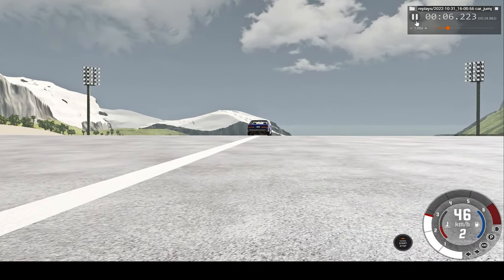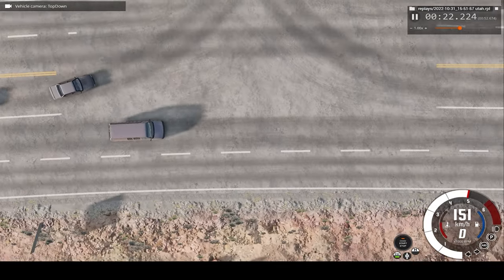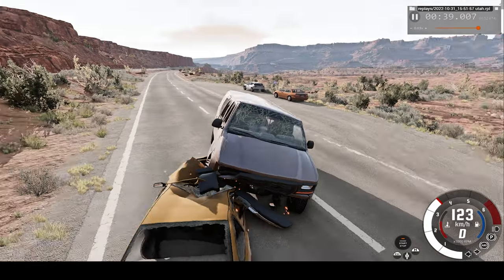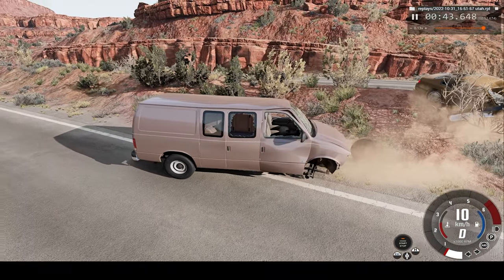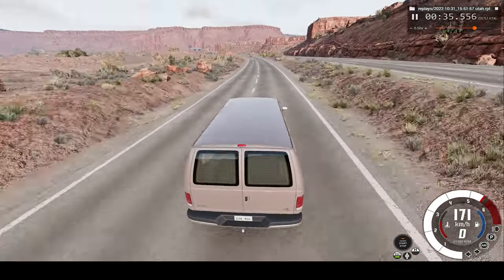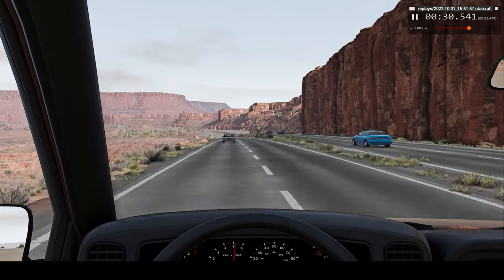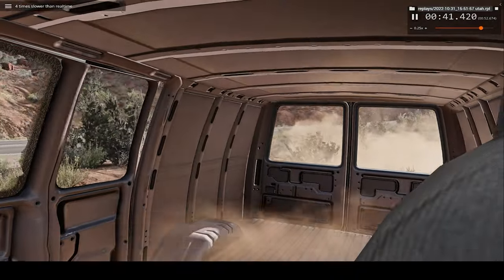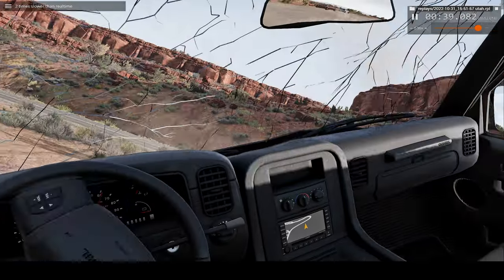DESTRUCTIVE HIGH SPEED CAR CRASH !! BeamNG Drive | Crashes